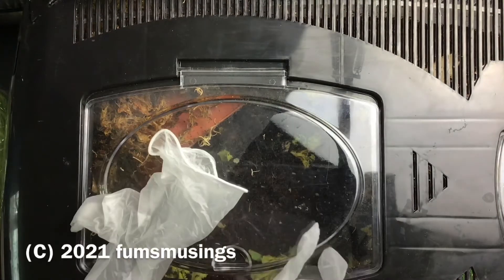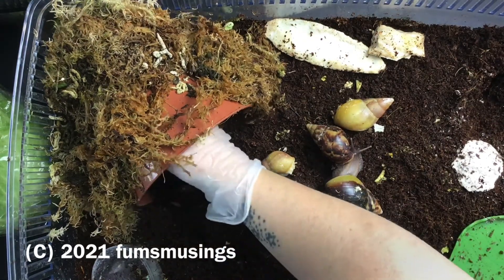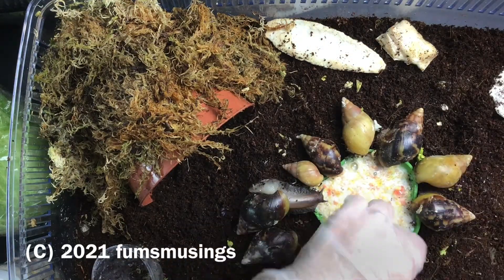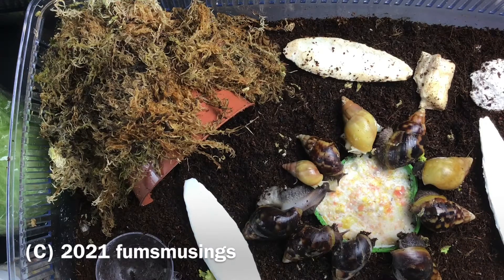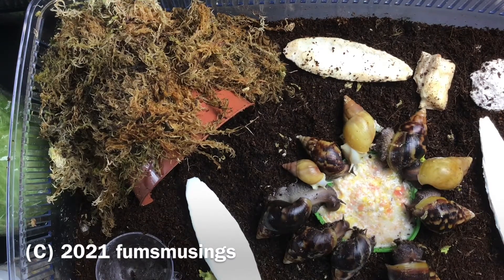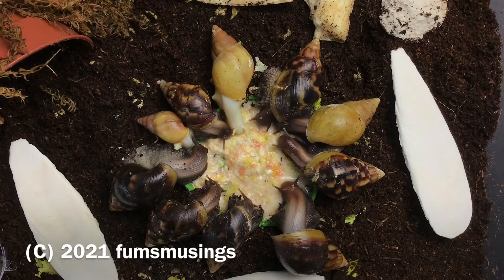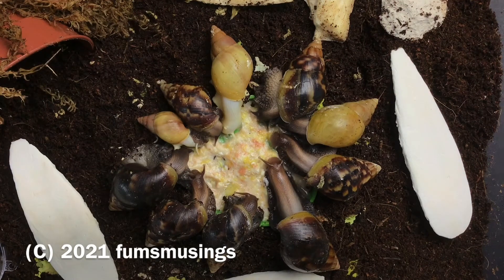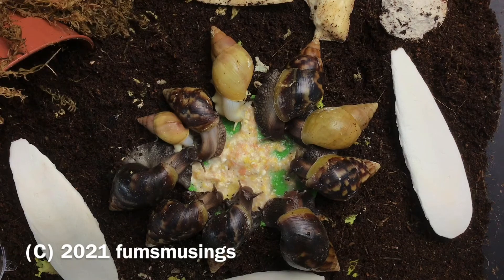Baby snail update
An update on the baby giant African land snails who are now 8 months old